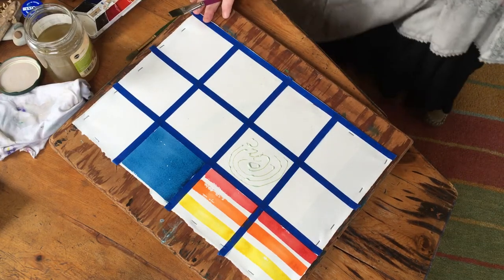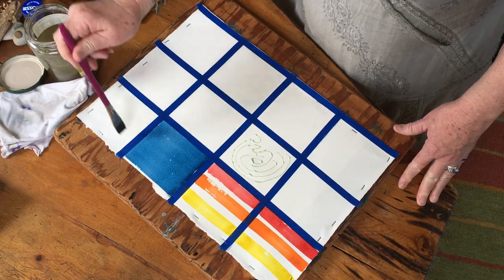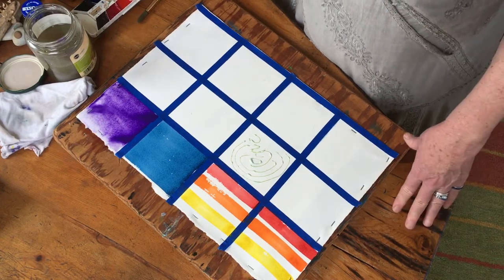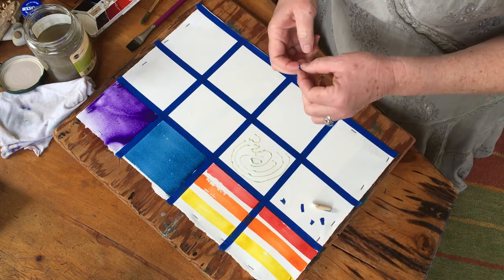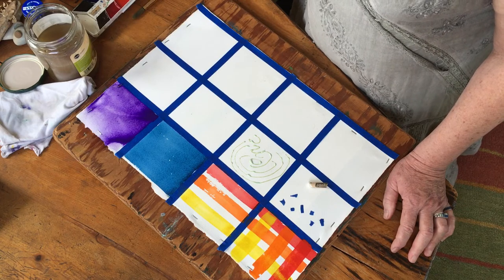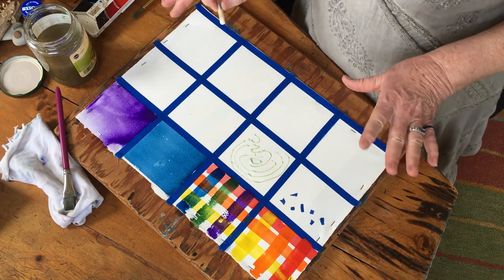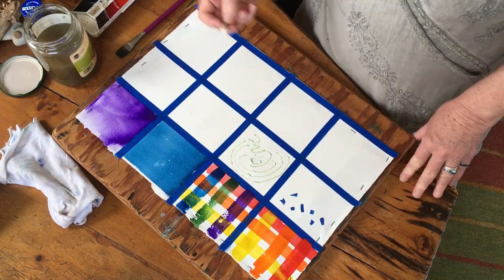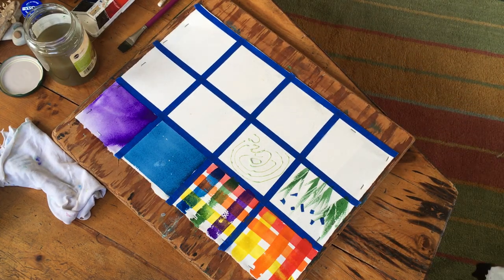ART6 LECTURE 9 - PART 2 - BASIC WATERCOLOR TECHNIQUES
ART6 LECTURE 9 - PART 2 - BASIC WATERCOLOR TECHNIQUES - This lecture continues the demo on basic watercolor (and oil) techniques by Trish Triumpho Sullivan